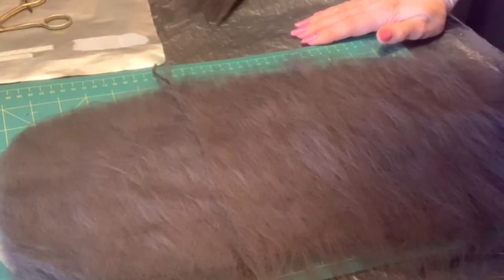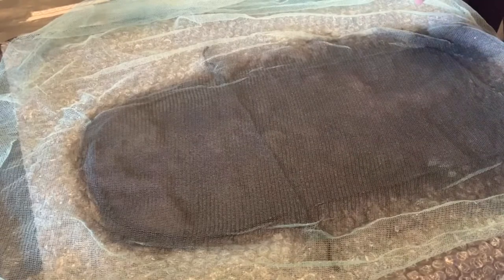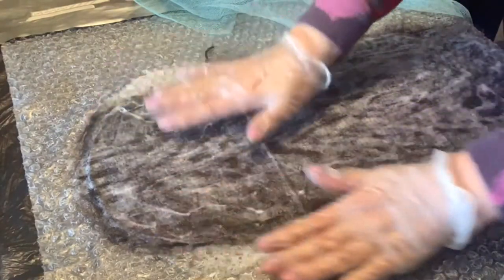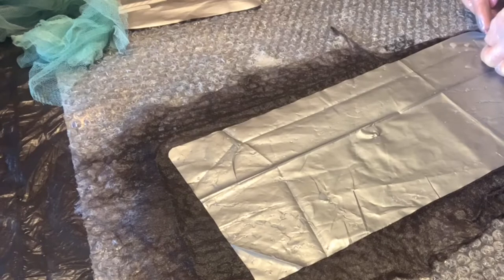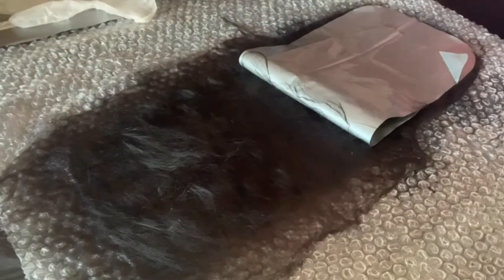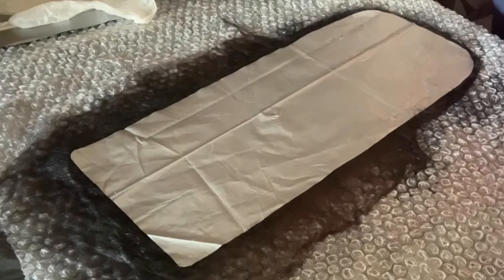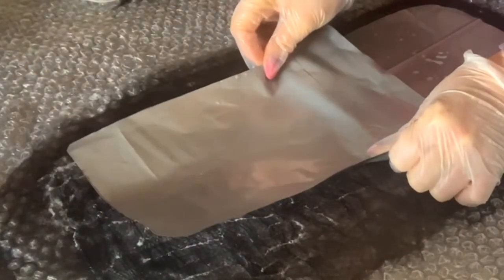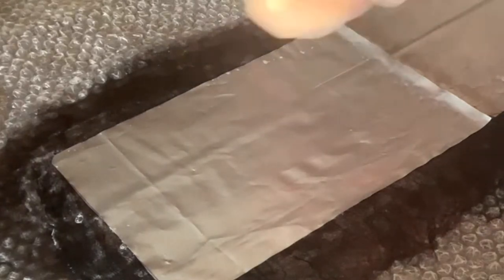Часть 2. Валяние сумочки. Творческая студия «Olish-art »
Посмотрев это видео, вы сможете освоить:                                                      1. Техника «мокрое валяние»;                                   2. Раскладка вискозы;                                                3. Валяние ручек и шнурков;                                      4. Закладка 2-х цельноваляных  карманов.                                                        Первую часть мастеркласса по валянию данной сумочки смотрите в предыдущем видео на моём канале.